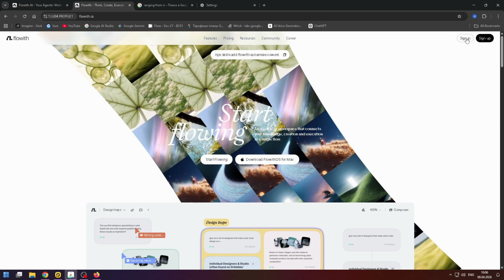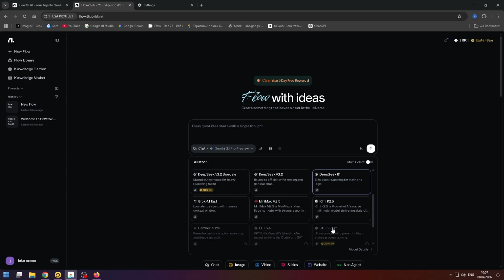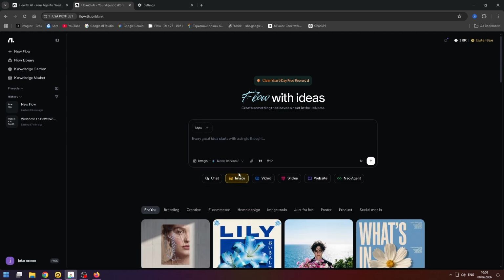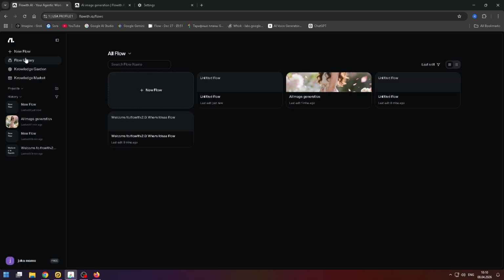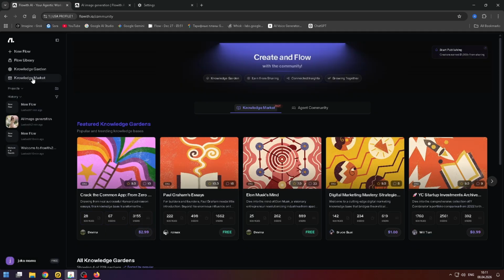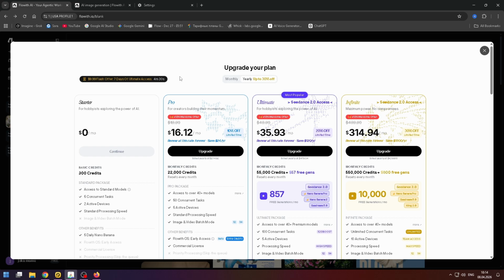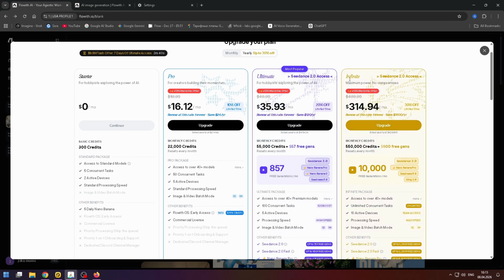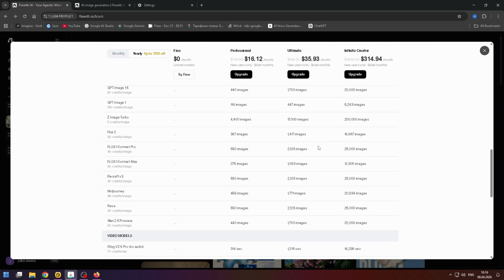Flowith Ai - Best Tutorial For Beginners | How To Use Flowith Io In 2026 - Honest Review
flowith ai guide